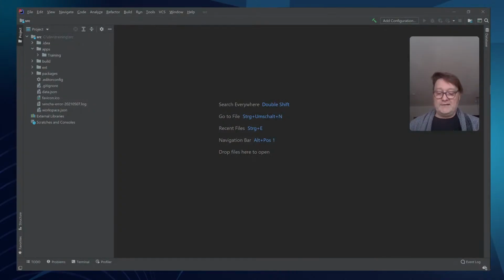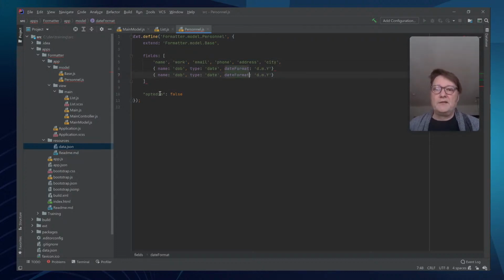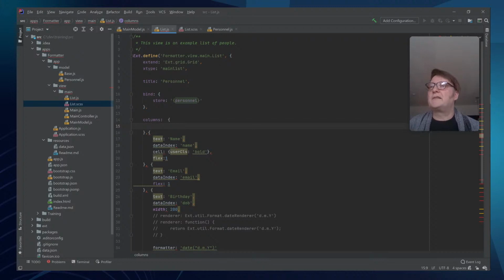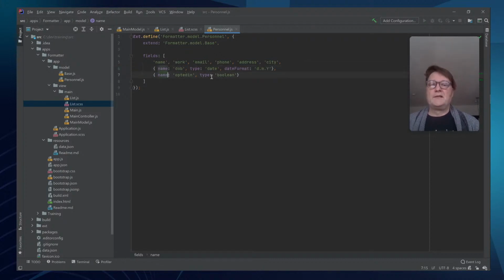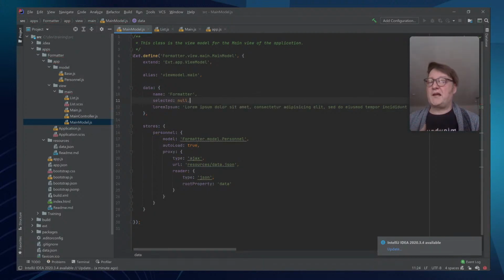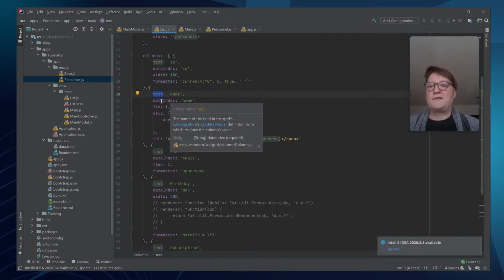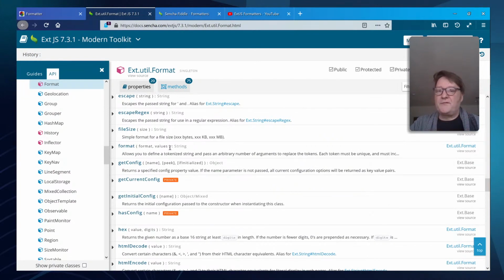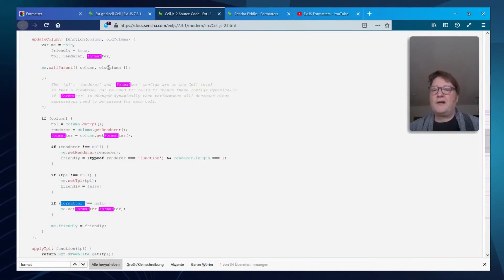ExtJS Formatters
In this session, we look at formatters that can be used in data bindings and grid columns.
We talk about both existing formatters like a currency symbol, numbers and dates, as well as custom formatters.

▬ TimeStamps ▬▬▬▬▬▬

     00:00 Introduction
     03:20 generate a new app using Sencha CMD
     04:14 run 'sencha app watch'
     05:50 add Store to ViewModel
     08:59 update Fields of the Model
     22:52 Formatter in Grids dateRenderer
     25:28 Formatter: uppercase
     26:28 stacking formatters
     27:19 Formatter: usMoney and currency
     31:57 using Renderer
     33:55 Define ExtJS Decimal Divider and Thousands Divider
     38:05 Starting Data-Binding
     42:21 Formatter in Data-Binding
     46:12 Data-Binding in column definition via tpl
     50:23 fiddle with all formatters
     52:22 custom formatter
     55:30 docs formatter
01:01:43 formatter source code
01:08:39 Outro

fiddle with all formatters (55:01):